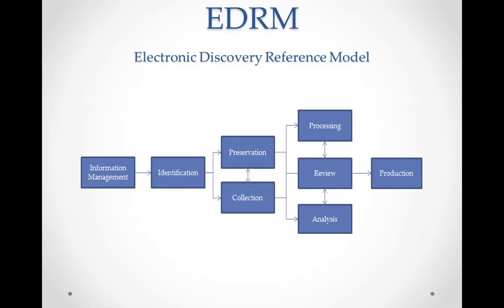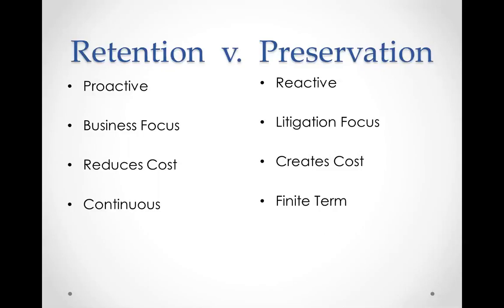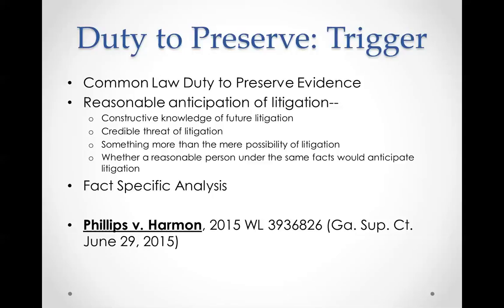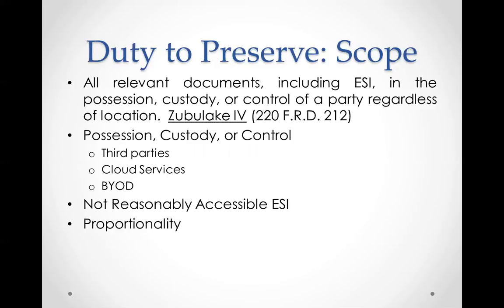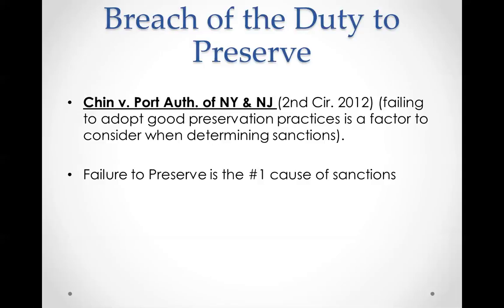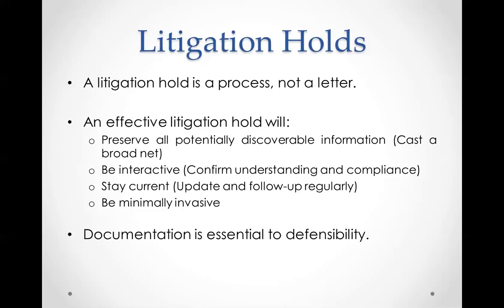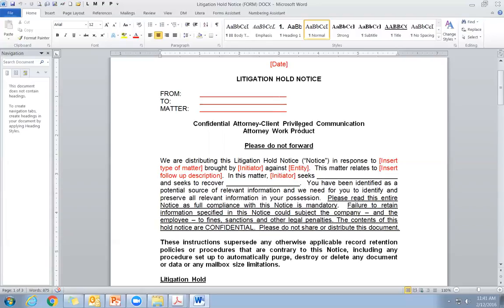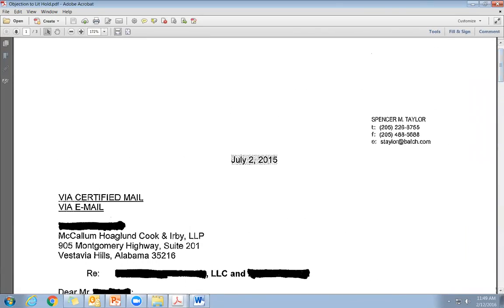Lecture 3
E-Discovery Lecture 3 Audio